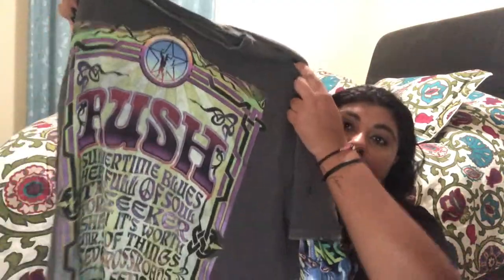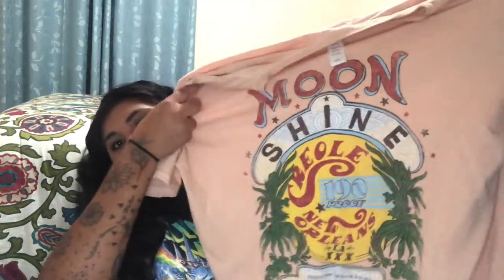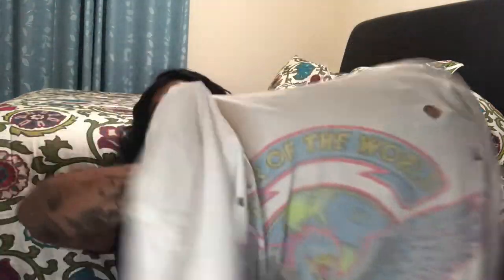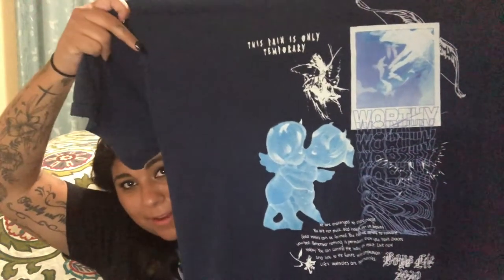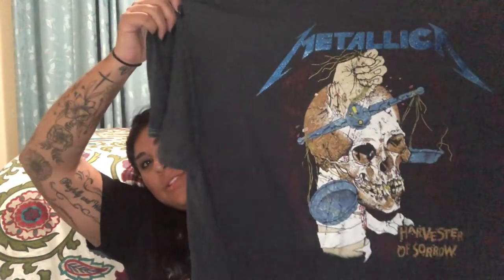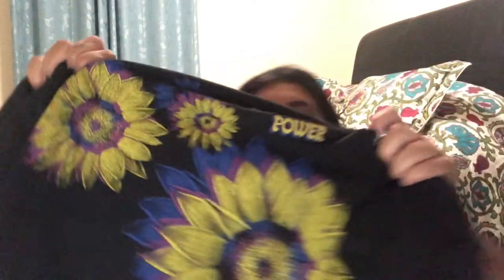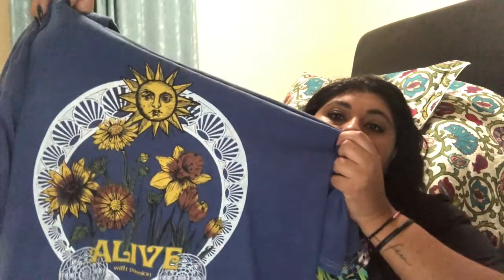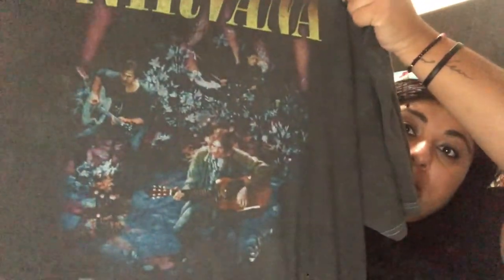Showing my favorite Urban Outfitters Graphic Tees!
Check out my collection of the bajillion graphic tees I own from Urban outfitters! lol